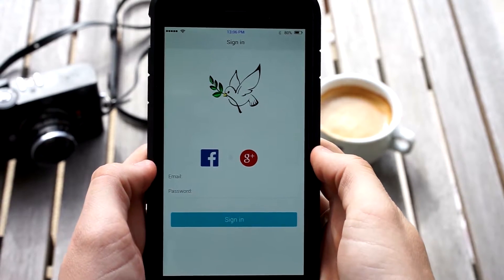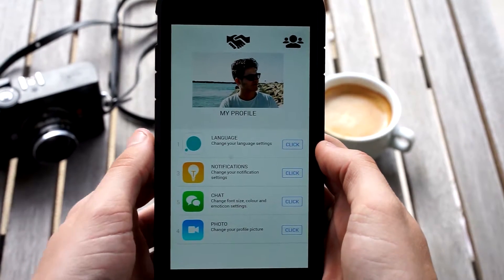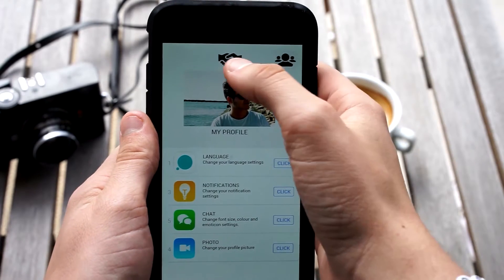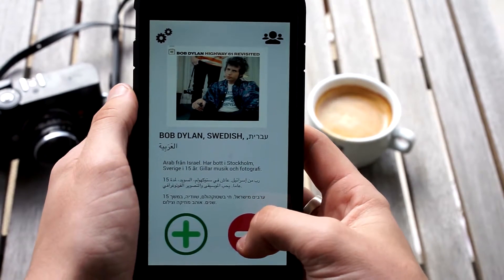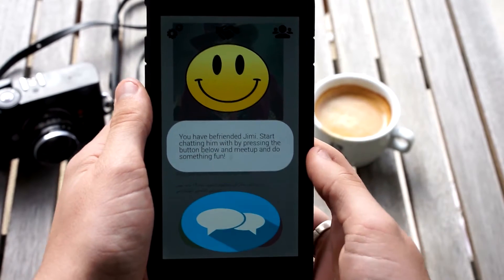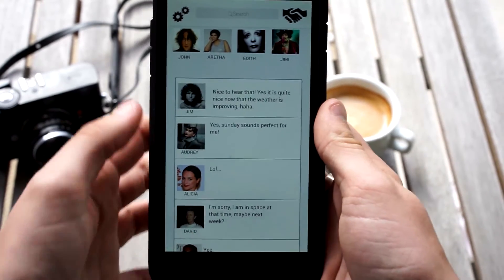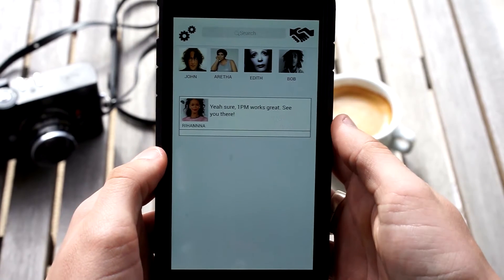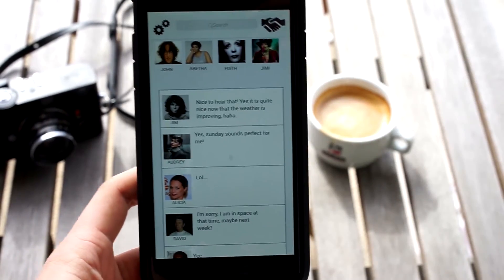BORDERLESS -- Alexander Ashman Hyper Island Creative Task 2016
A demo video for the app prototype I designed for my creative task for  Hyper Island.

'Way back''
Jay Man - OurMusicBox